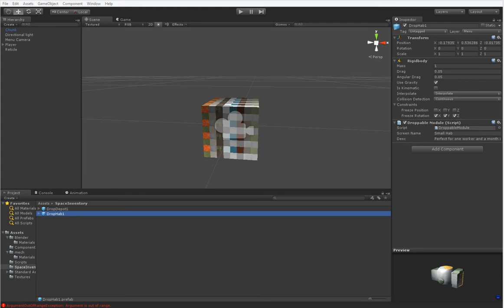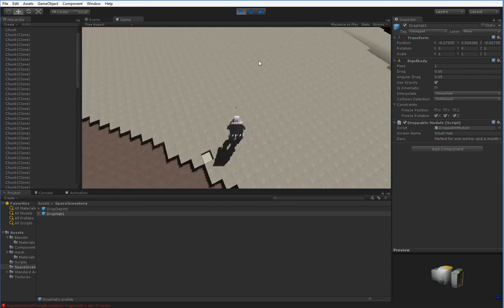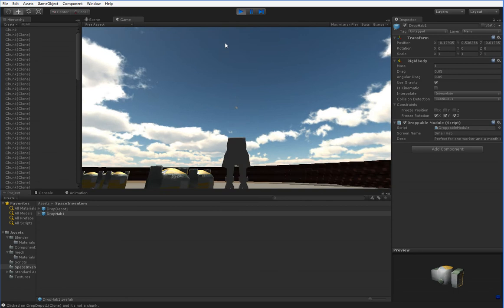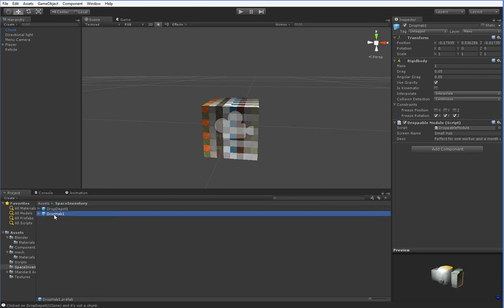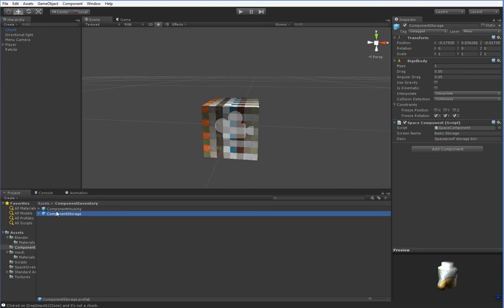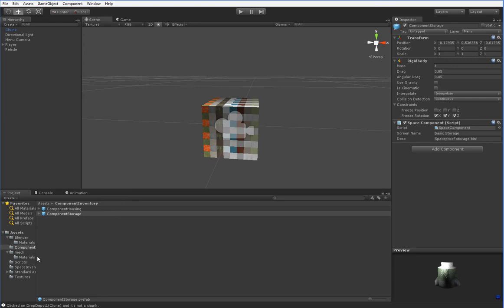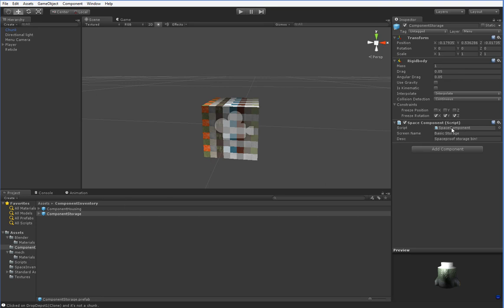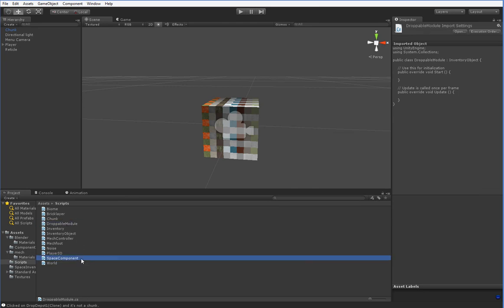Minecraft Mech #54: Undroppable Modules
Let's set the stage for crafting!

No download, because there's no change in functionality.